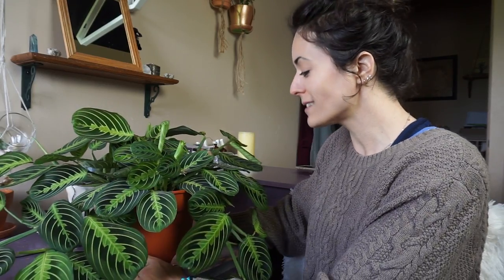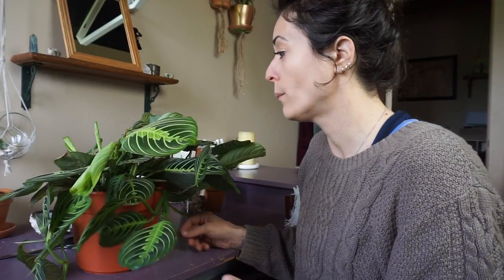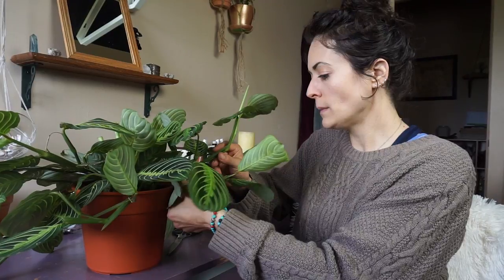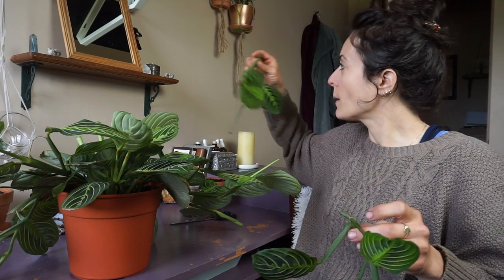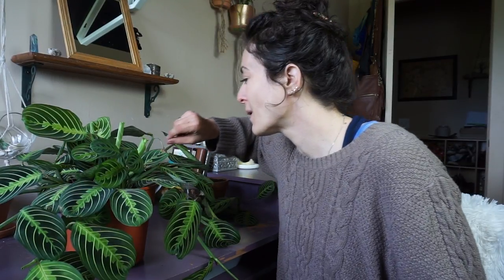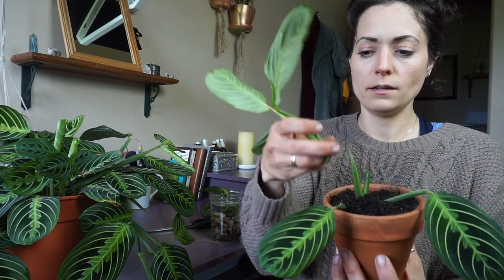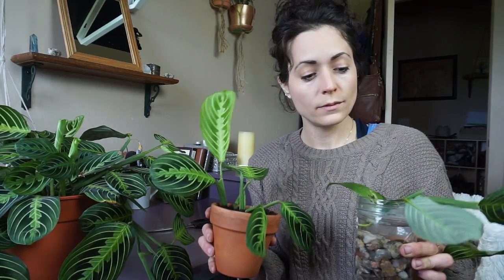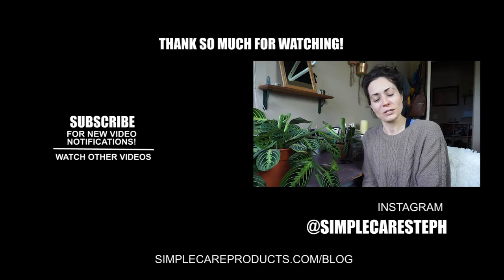Houseplant Propagation | My Prayer Plant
Hi everyone - thanks for joining me while I (hopefully) propagate my prayer plant! I have no t done a ton of plant propagation, but I have seen that the prayer plant can do it pretty easily.
Here's a look at my beautiful prayer plant (maranta plant) and how I chose to propogate the plant. I'm trying it two ways, in water and in soil, to see which works best.

READ MY BLOG!  For natural wellness, holistic living, recipes, self care, plants, honest product reviews, and living with chronic insomnia:

LISTEN TO MY PODCAST! The Simple Care Podcast on iTunes and other podcast players:

SOCIAL MEDIA - DM or join me!